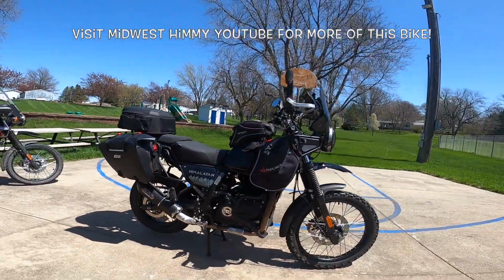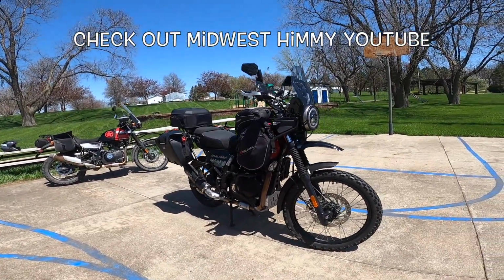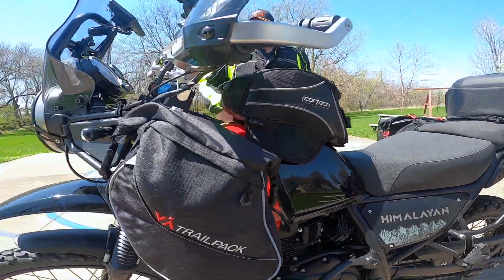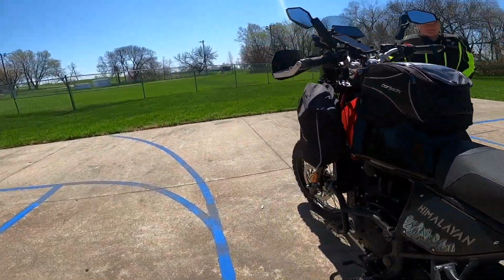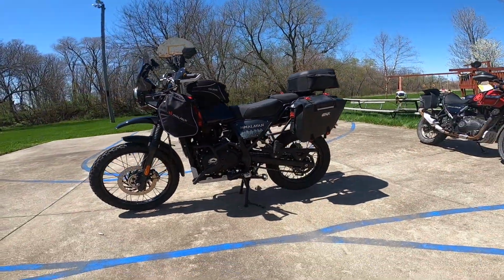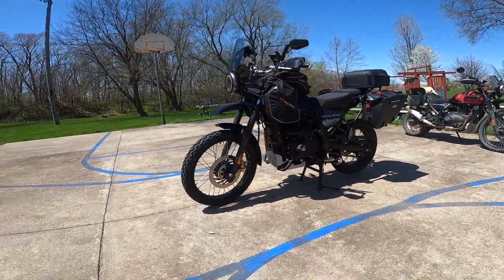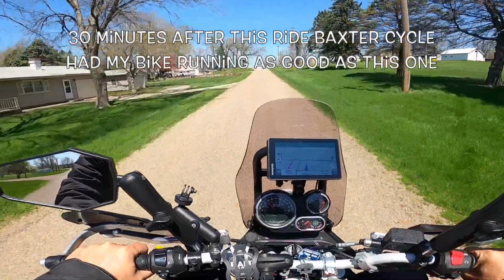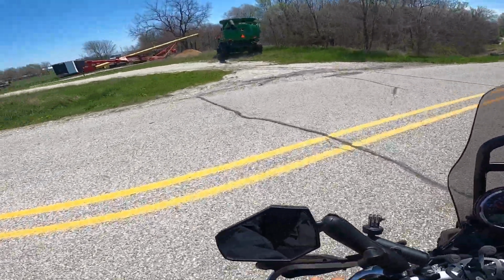RE Himalayan Loaded with Everything!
This hot rod has it all. Wahoo!
Check out his travels at Midwest Himmy on Youtube!